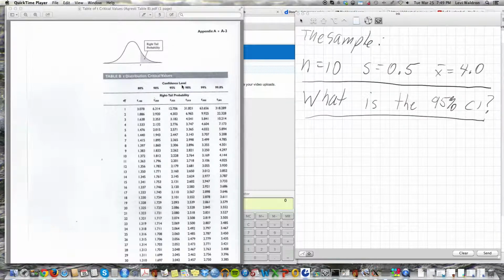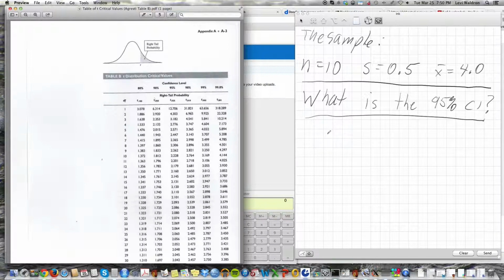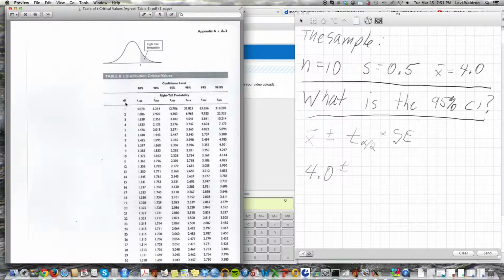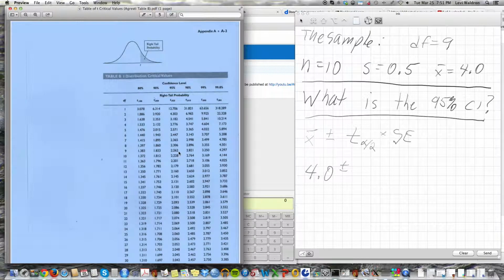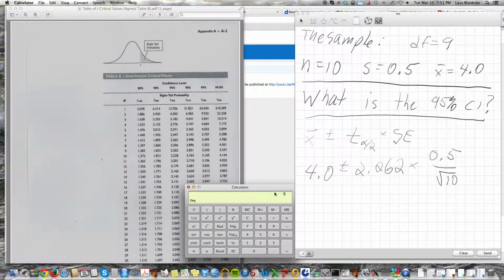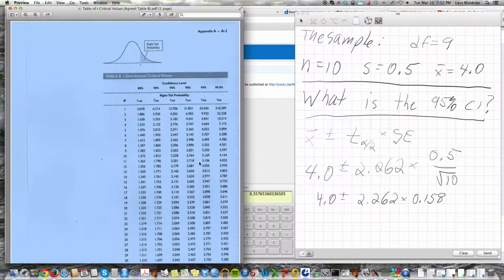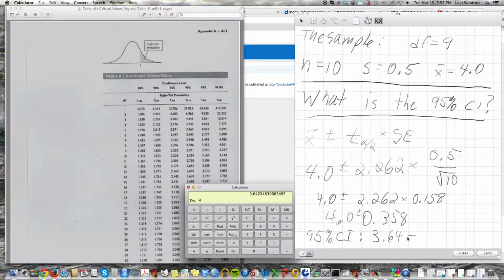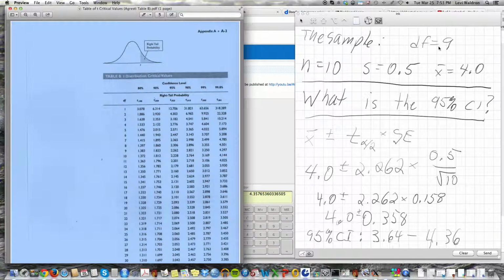Mini-tutorial: calculation of a 95% confidence interval from a sample by hand, using a t table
This mini-tutorial is applicable for a single random sample of an approximately normally distributed continuous variable.